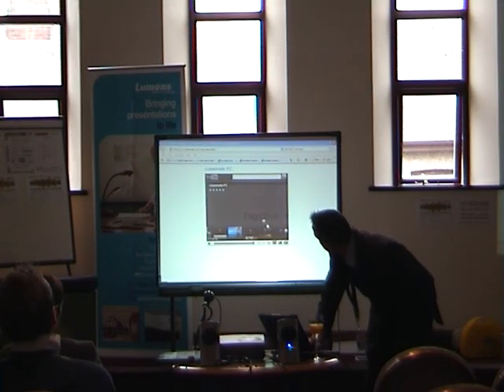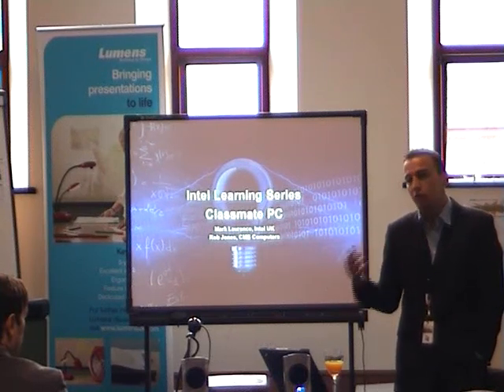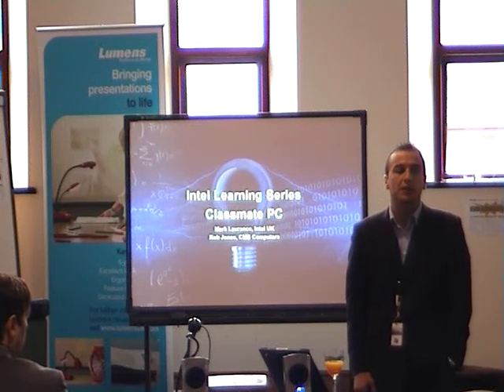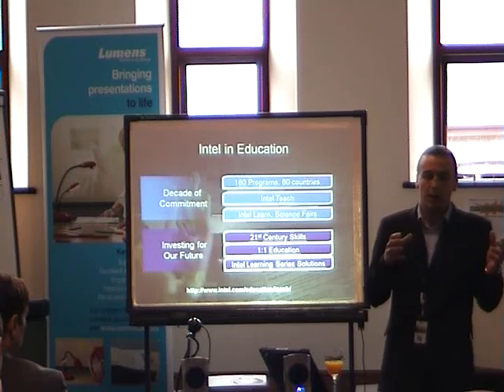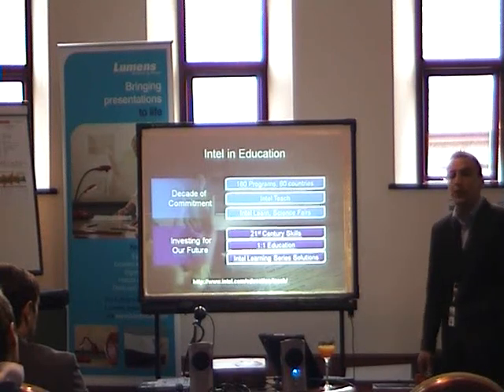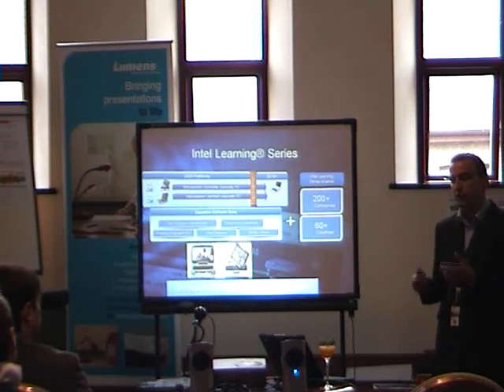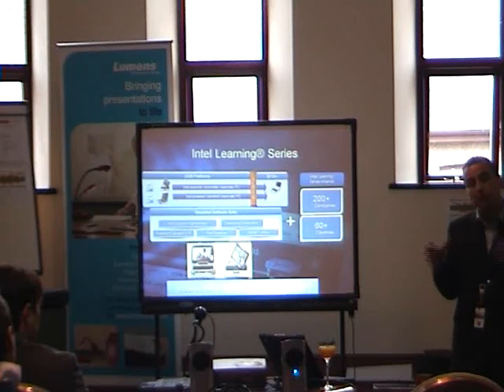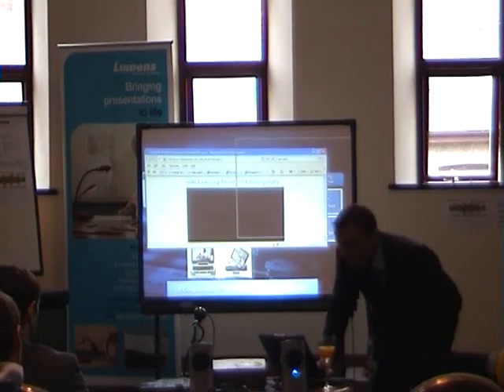Intel Learning Video (Part2)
Schools that attended were shown presentations and demonstrations by each of the suppliers. Attendees were given the opportunity to talk to the suppliers on their stands to ask questions and have a closer look at the products.